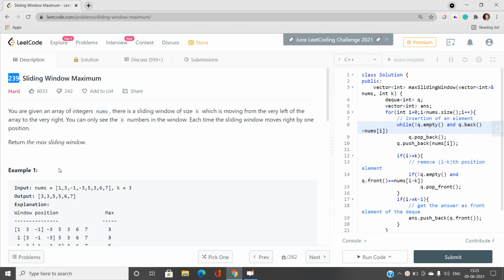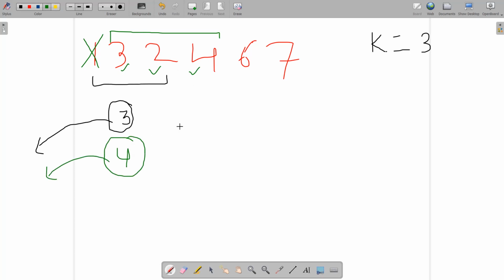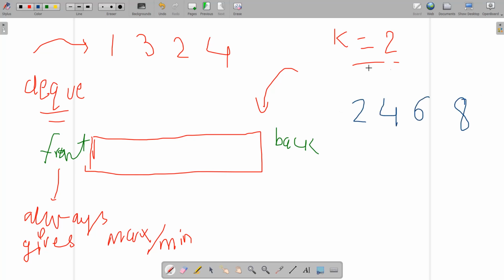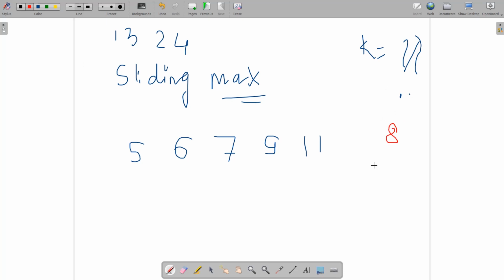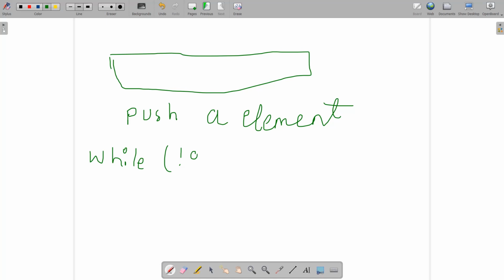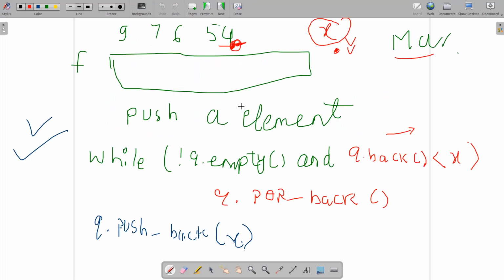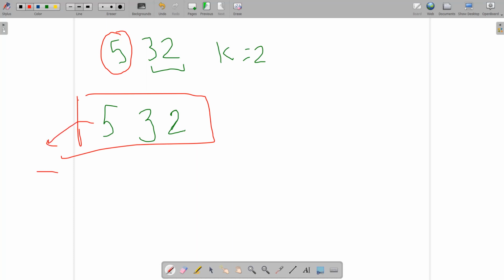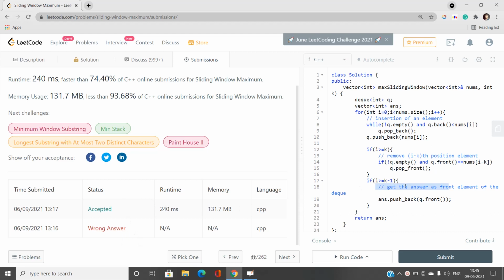Sliding Window Maximum | 239 LeetCode | Data Structures | Deque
Here is the detailed solution of Leetcode Problem Sliding Window Maximum where I have explained how to find maximum element in a sliding window of size 'k' using deque.

Timestamps:-
Introduction:- 00:42
Explanation With Example:- 01:40
Concept :- 04:28
Diving into Deep:- 11:30
Code:- 19:00